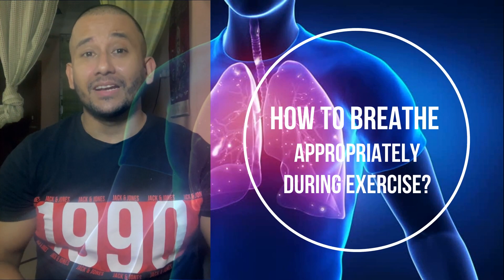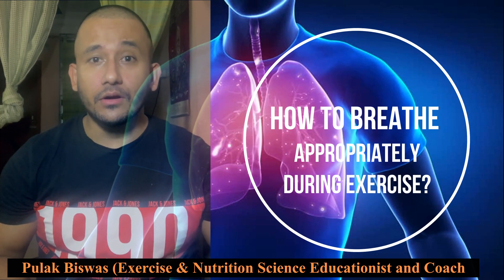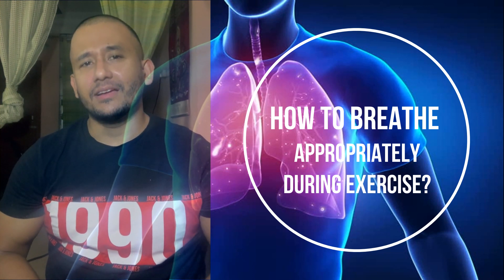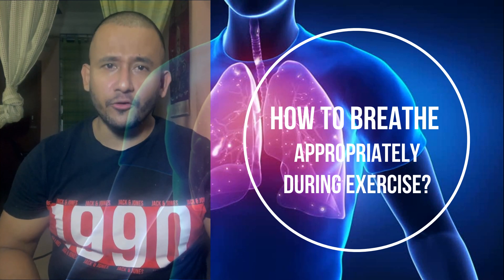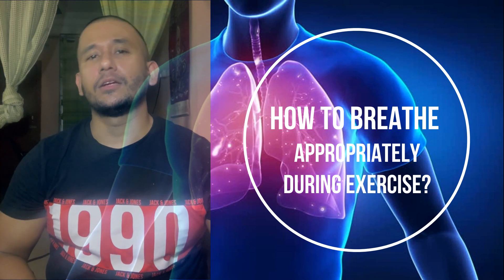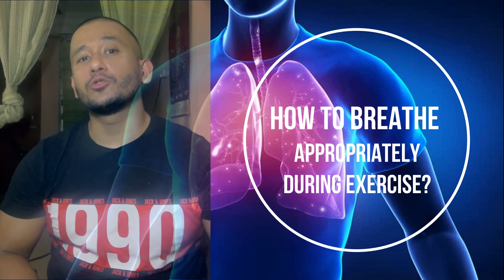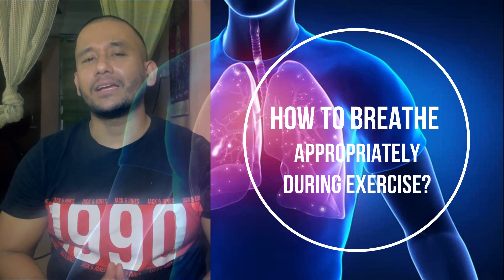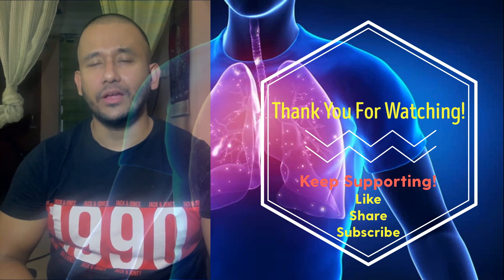How to breathe appropriately during exercise?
Breathing (pulmonary ventilation). The movement of air into and out of the lungs.
Exchange of gases.
This takes place:
• in the lungs: external respiration
• in the tissues: internal respiration.

Breathing
Breathing supplies oxygen to the alveoli and eliminates carbon dioxide.
Muscles of breathing:
Expansion of the chest during inspiration occurs as a result of muscular activity, partly voluntary and partly involuntary. The main muscles used in normal quiet breathing are the external intercostal muscles and the diaphragm.
Accessory muscles of respiration:
When extra respiratory effort is required, additional muscles are used. Forced inspiration is assisted by the sternocleidomastoid muscles and the scalene muscles, which link the cervical vertebrae to the first two ribs, and increase ribcage expansion. Forced expiration is helped by the activity of the internal intercostal muscles and sometimes the abdominal muscles, which increase the pressure in the thorax by squeezing the intestinal contents.

Actualities of inspired and expired air content:
The oxygen content of inspired air is 21%, and expired air is 16%.
The carbon dioxide content of inspired air is 0.04%, and expired air is 4%.
The nitrogen content of inspired air is 78%, and expired air is 79%.
The others (mostly argon, Ar) content of inspired air is 1%, and expired air is 1%.